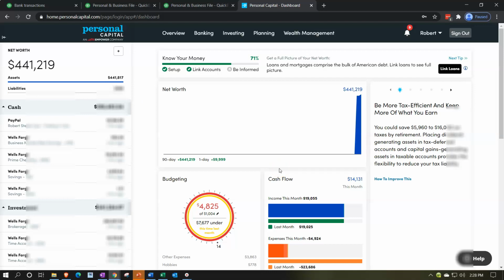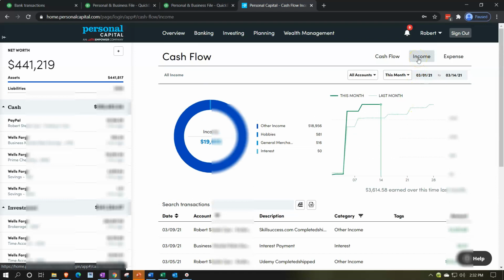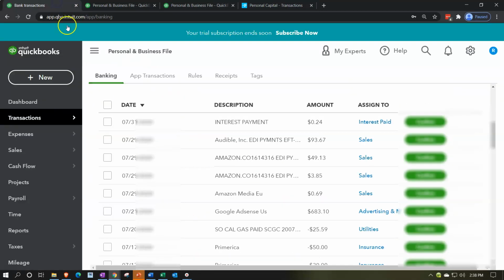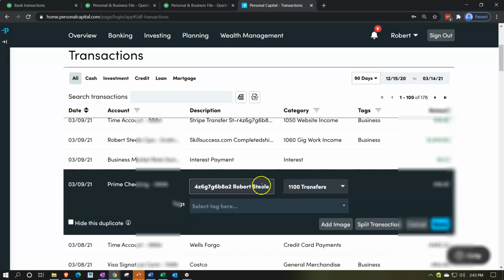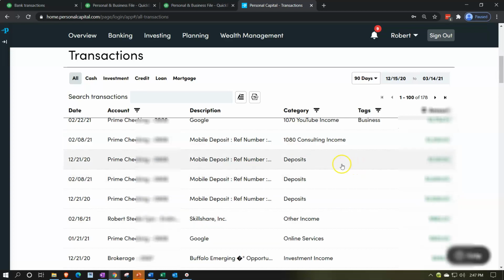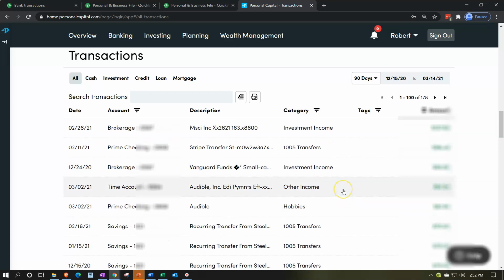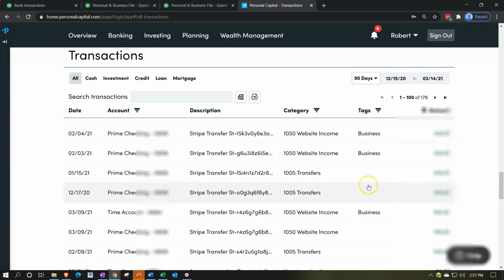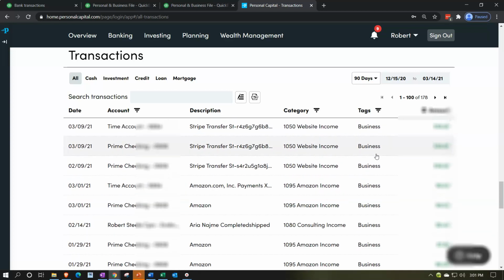Personal Capital Free Tool - Categories & Tags Income Items 1115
Categories & Tags Income Items
Personal Capital Free Tool